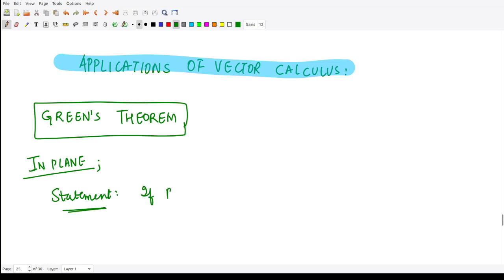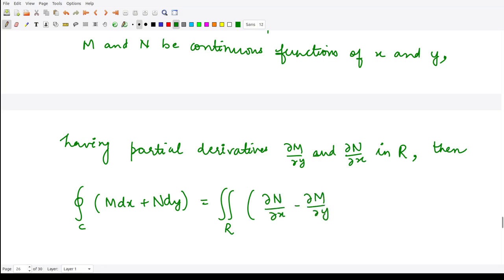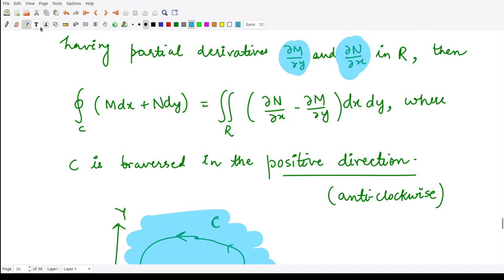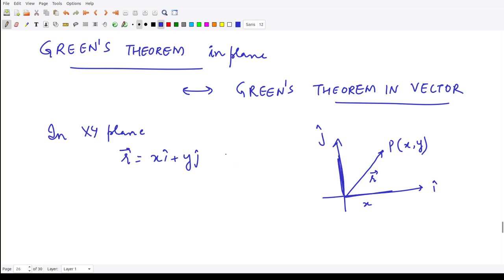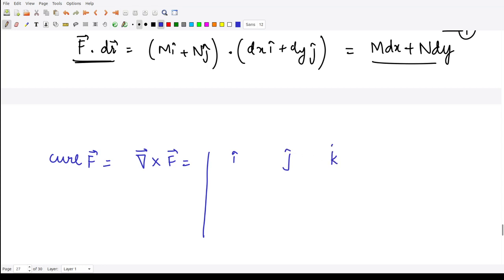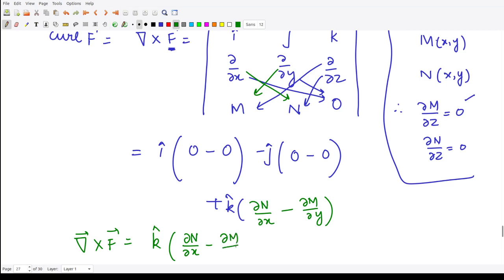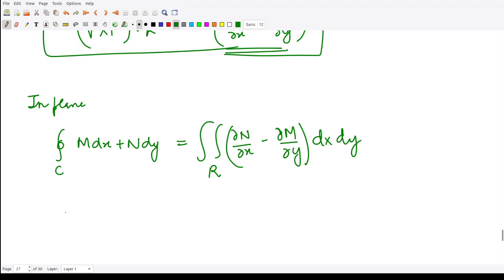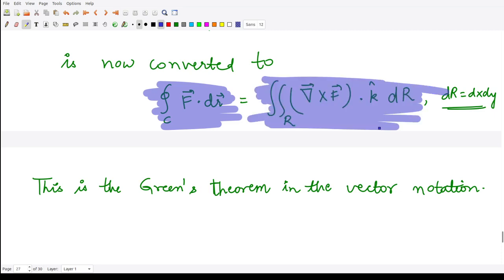Lecture 29: Green’s Theorem